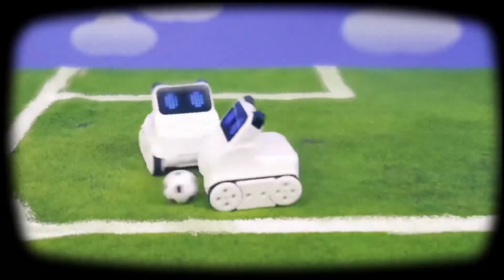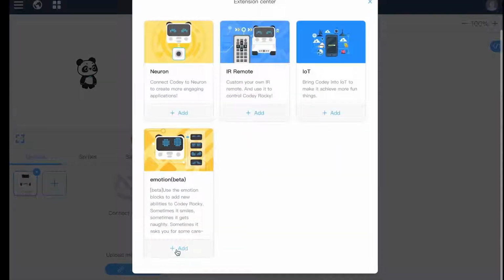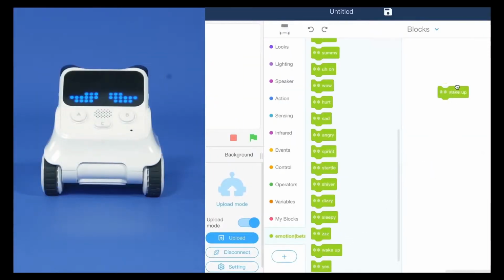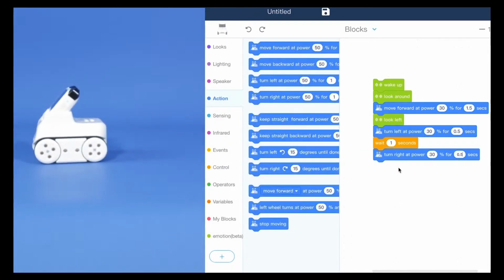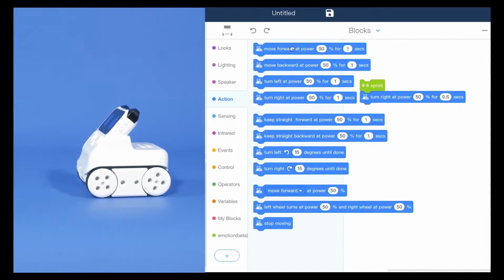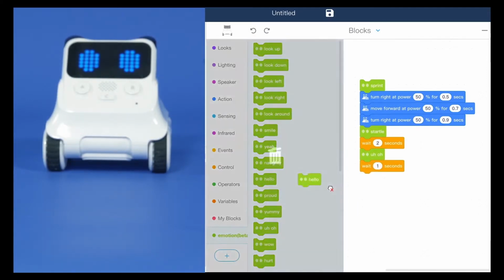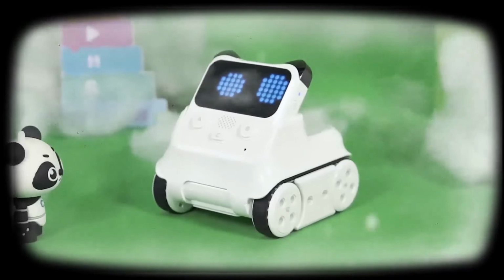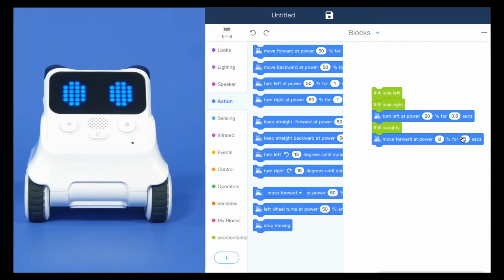Codey rocky maakeblock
Coneix el Codey Rocky de Makeblock? Encara no s'ha iniciat amb el món de la robòtica i la programació? amb Codey Rocky podrà fer-ho d'una manera senzilla.